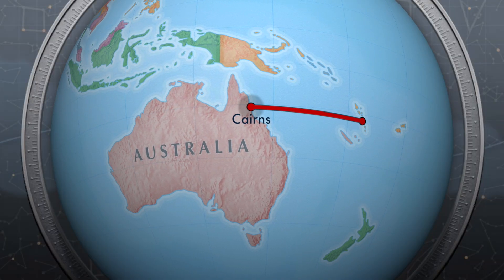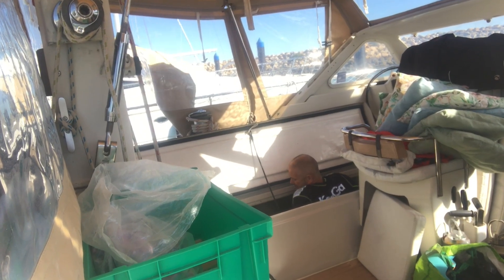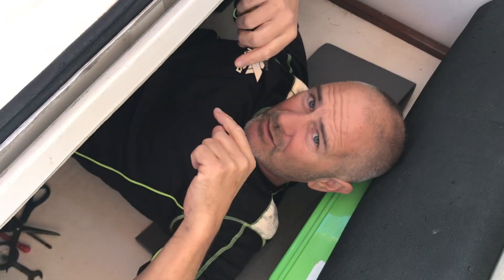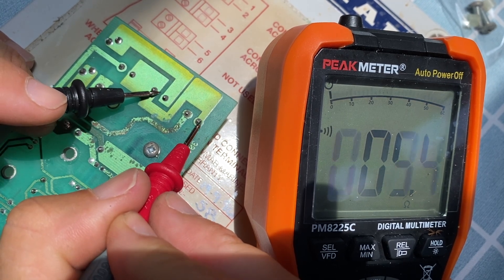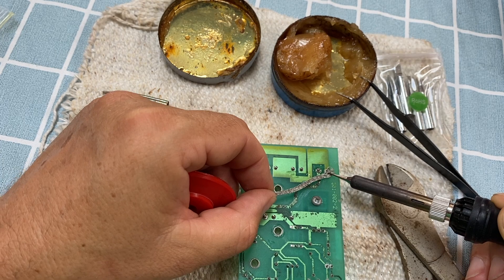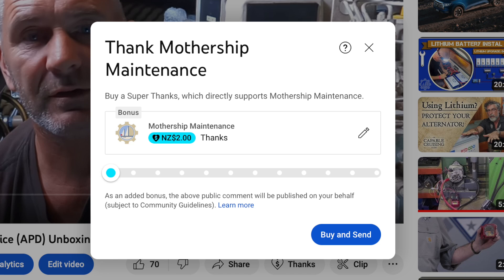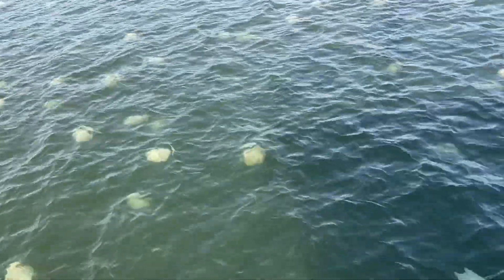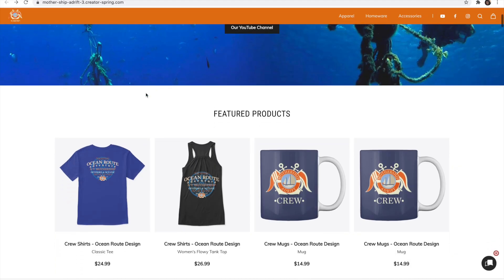Lewmar Electric Winch Circuit Board - Removal and Solder Repair on our Amelyacht Sailboat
Lewmar 58 ST electric winch on our 1997 Amel Super Maramu has been mostly robust and reliable like all good British engineering. However, it has a had a niggling intermittent problem since Spain. Sometimes it works, other times it doesn't and because it has a manual override the job of investigating it never found its way to the top of the jobs list, until now.

After testing the wiring I traced it back to the circuit board and found a lose terminal block that was inmpossible to repair in situ, so I had to remove before I could get a decent solder repair.

If you're a professional, expert or even an old salty sea dog with some good advice on how to repair winch circuit boards.. or even marine winches in general, then please leave any constructive criticism, insight and advice in the comments below the videos.

▷Let adverts run to their full term or click on them

Cheers! - Woody 🍻👍

Updates, comments and news as it happens!

▷NOFOREIGNLAND:
Follow our boat..